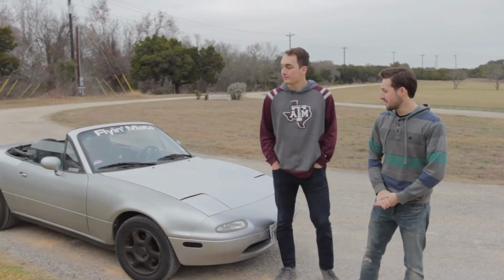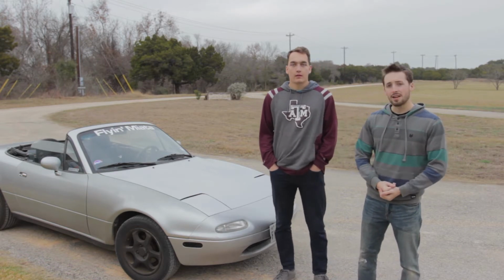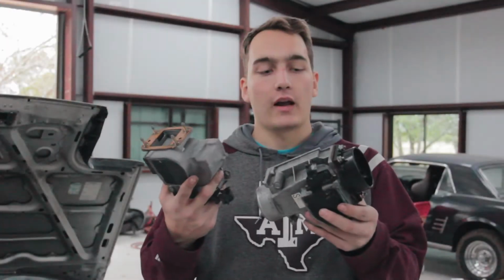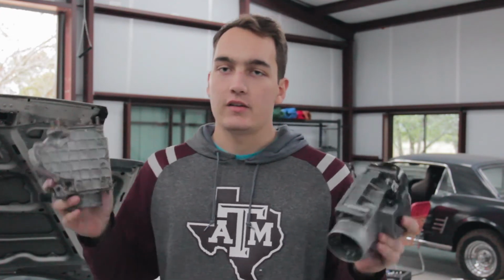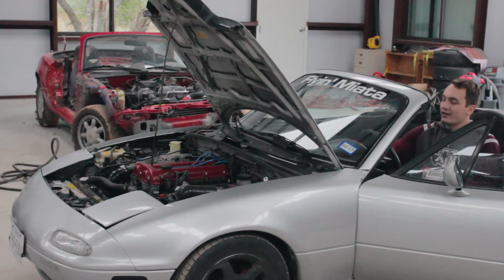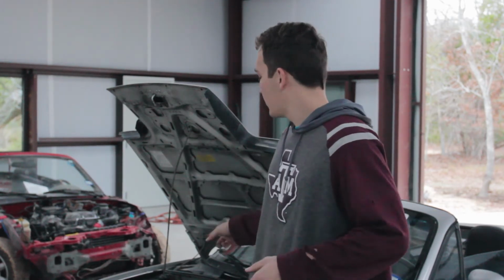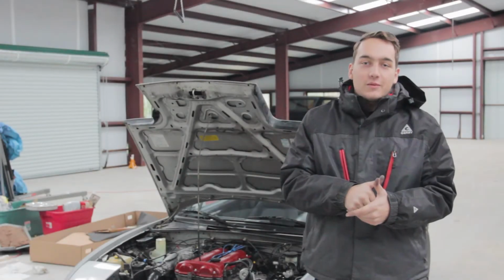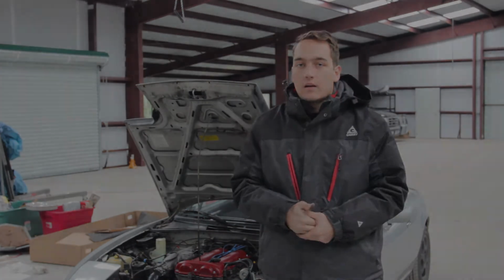Silver Bullet (Turbo Miata) EP1 - Getting it running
On this episode we embark on reviving an NA Miata with a Flyin' Miata turbo kit installed on it. It turns out to be much more involved than was planned!

We are a group of enthusiasts passionately keeping the flame of V8’s and hot rodding alive by building uniquely aggressive cars and forging a lifestyle.